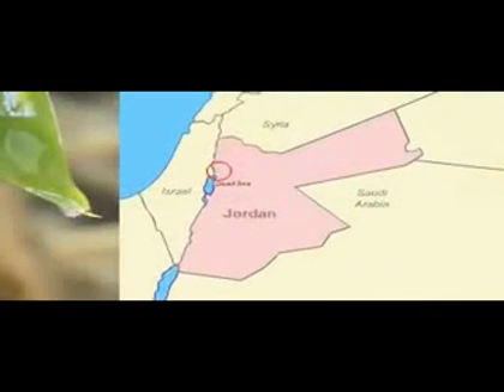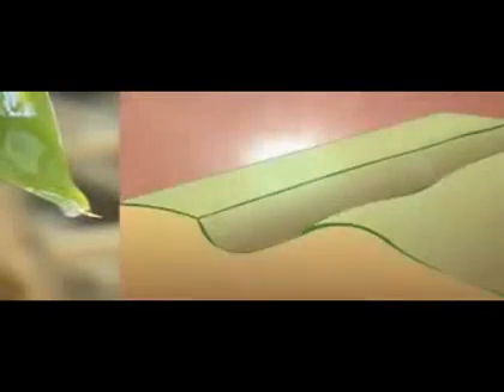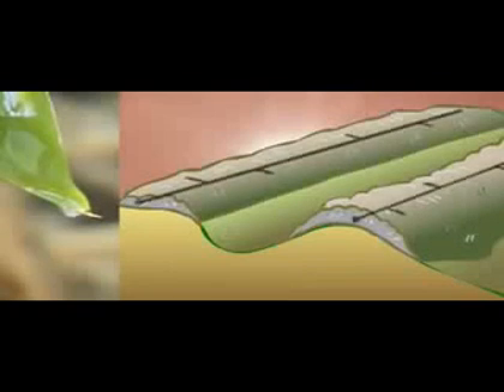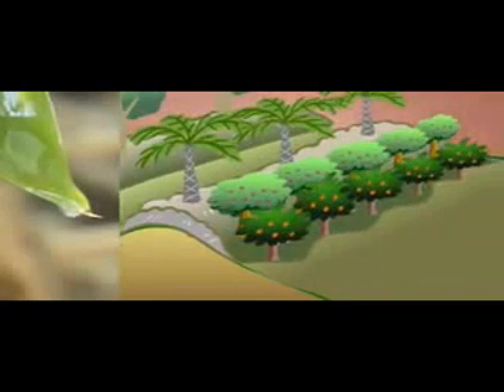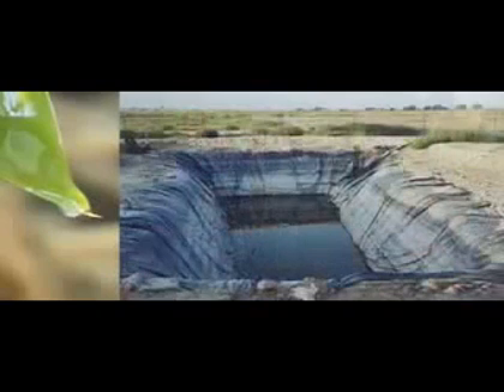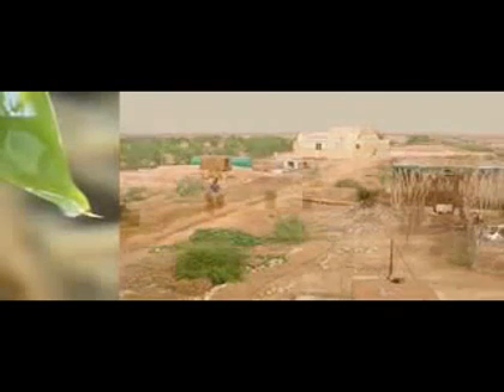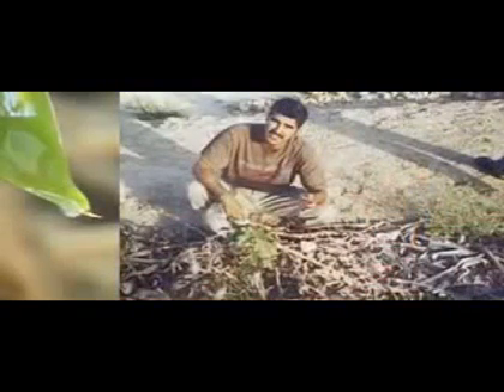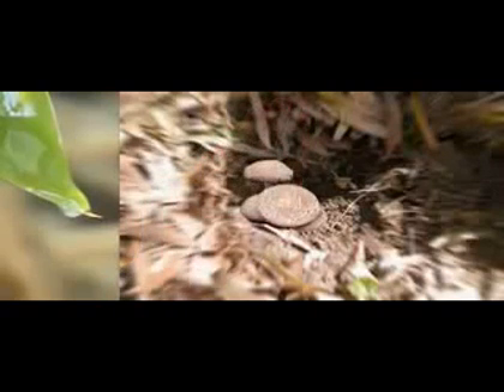Greening the desert Italiano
Permaculture in Action - Greening the Desert - Geoff Lawton's Ground Breaking implementation of Permaculture in The Dead Sea Valley. This video illustrates how Permaculture is possible everywhere.